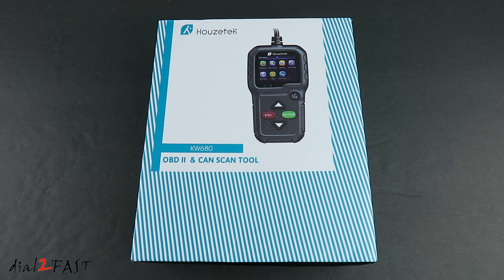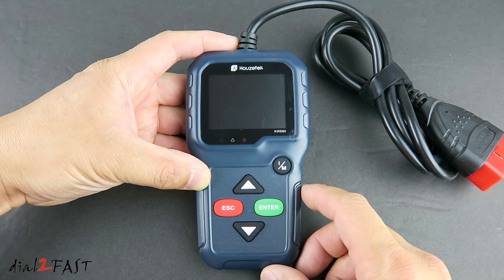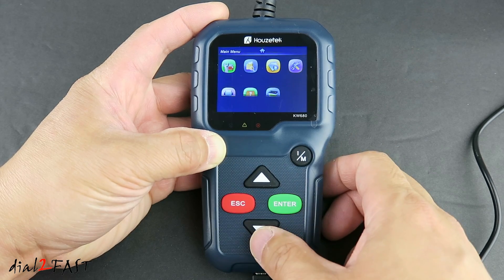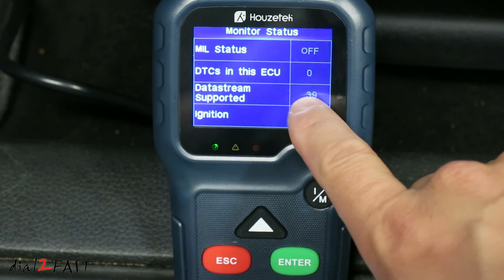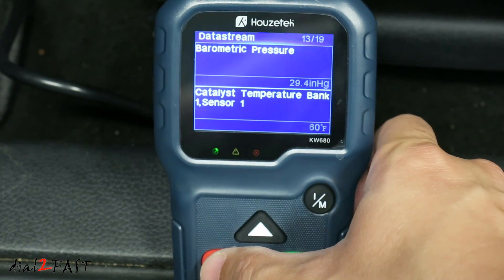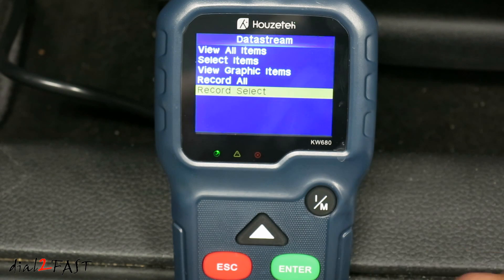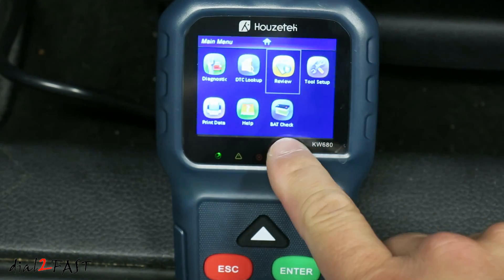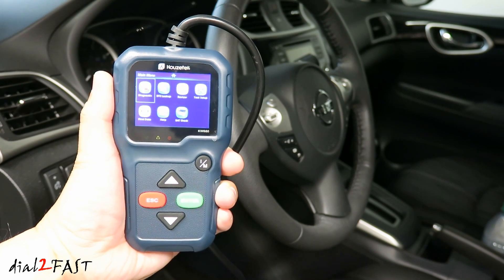Houzetek KW680 OBDII Diagnostic Tool Review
Buy KW680 OBDII Diagnostic Tool

Main Features:
- I/M readiness monitors
- On-screen DTC definitions, pending DTC and built-in DTC look-up library
- Works with all post-1996 vehicles ( obd2 and can )-domestic and imported 12V petrol vehicle.
- Large 2.4 inch TFT LCD Color screen with backlight a
- 5-ft long diagnostic cable